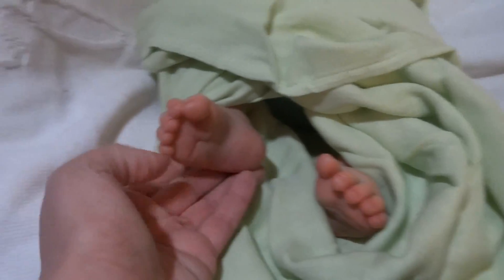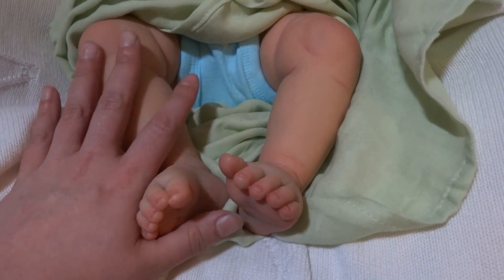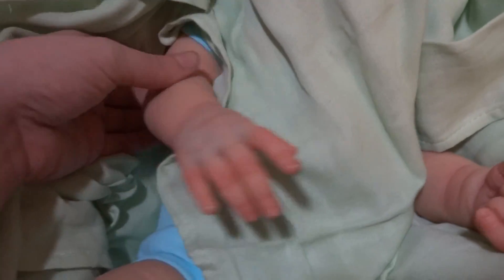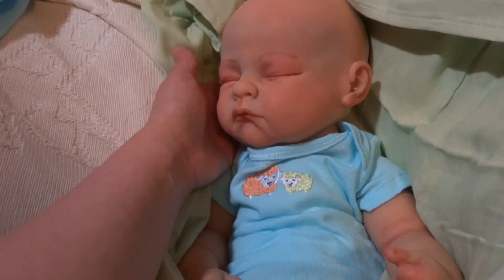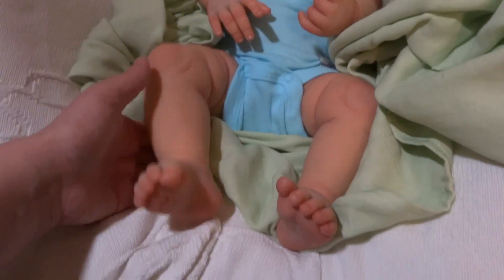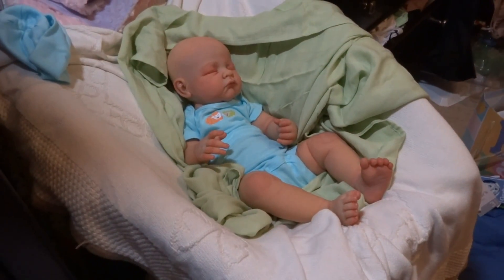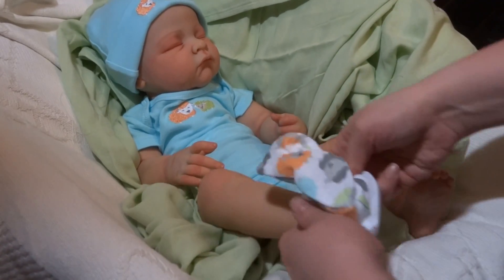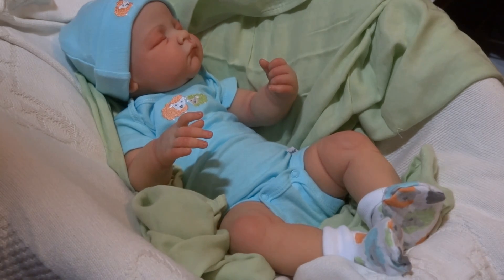New Reborn Baby Part 2 - Baby Reveal!!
He's here! Hope you all love him as much as I do!